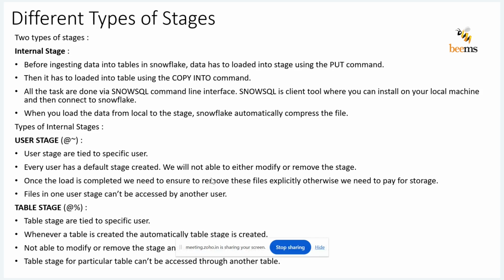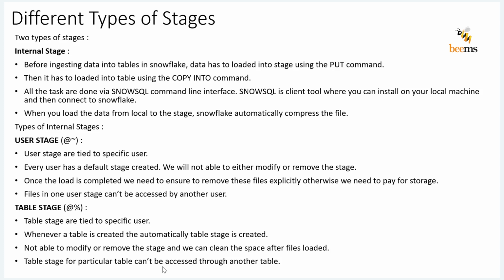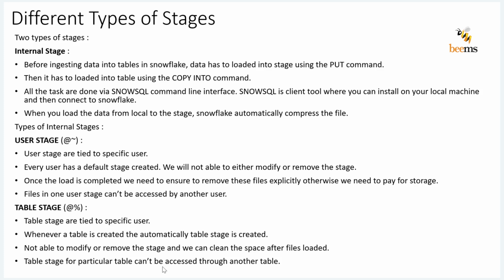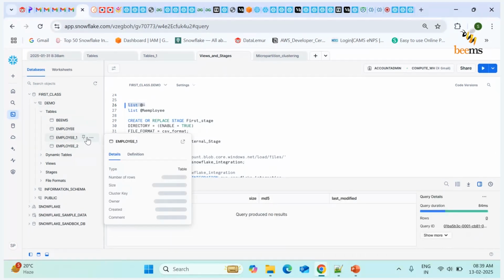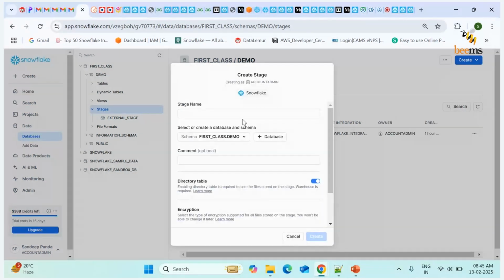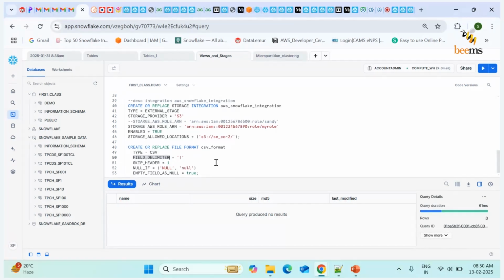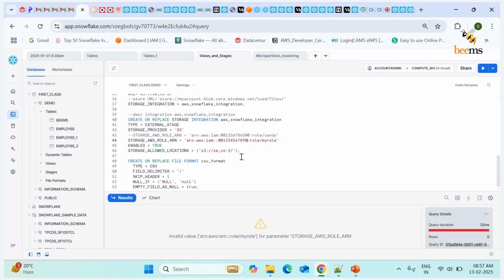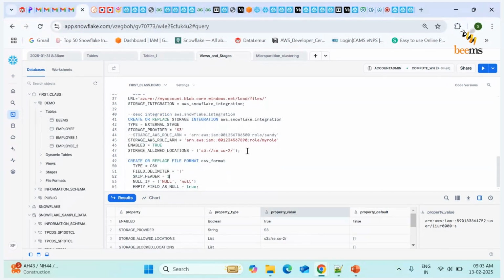Comprehensive video for Snowflake Stages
1. In this comprehensive video to Snowflake Stages, we explore the crucial concepts behind Snowflake’s staging area, including different types of stages, how they work effectively in your data pipeline. Understand how to configure internal and external stages, manage data loading, and optimize your workflows for seamless data integration.
2. Whether you're a beginner or looking to refine your Snowflake skills, this video breaks down everything you need to know about Snowflake Stages.